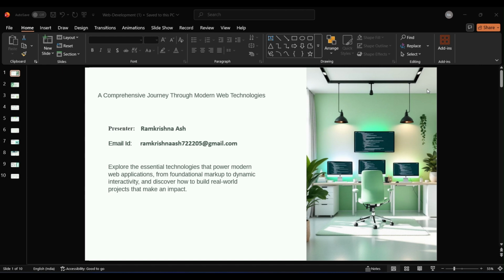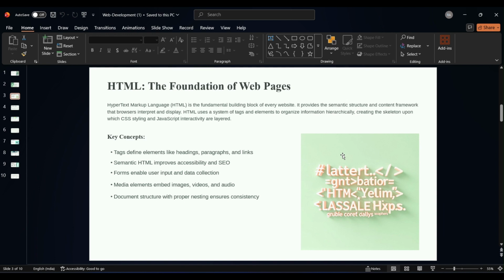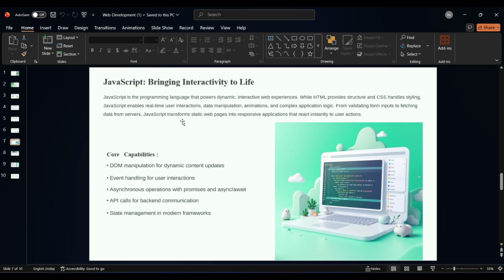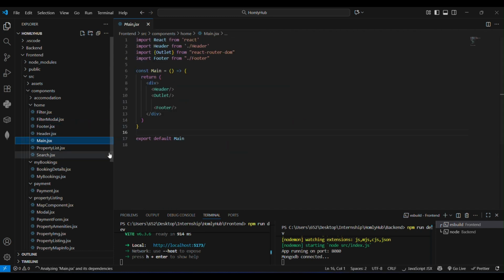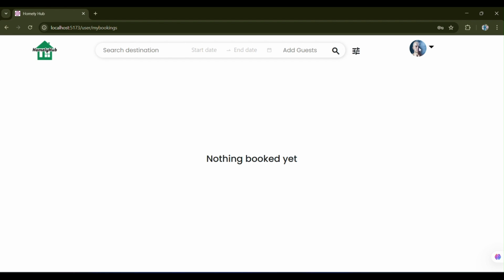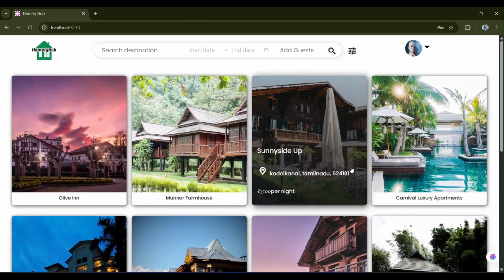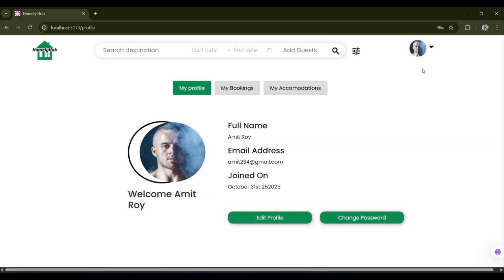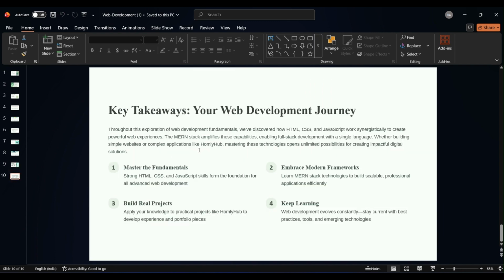Internship Project Presentation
It is a Presentation video of the project done during the internship period.